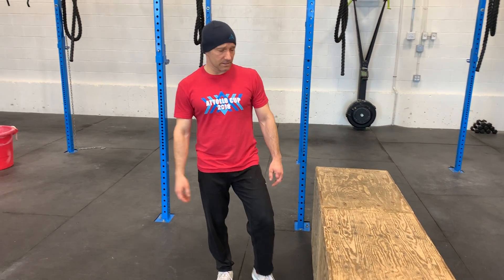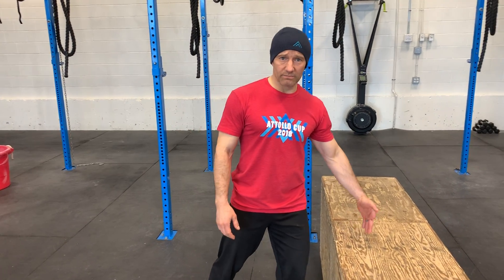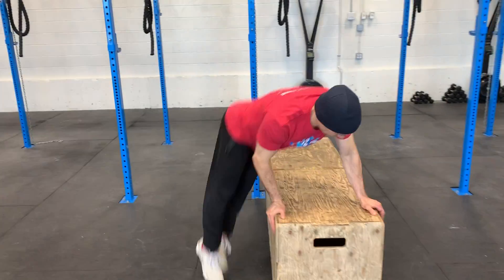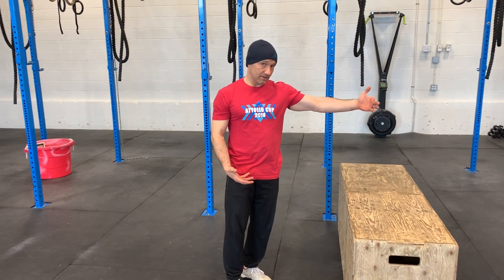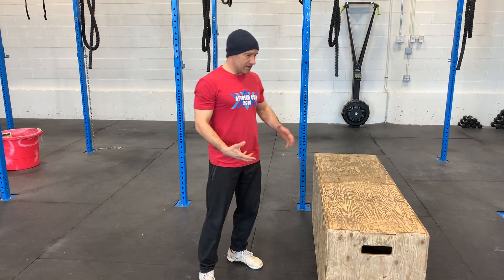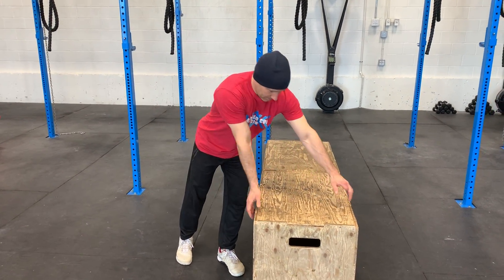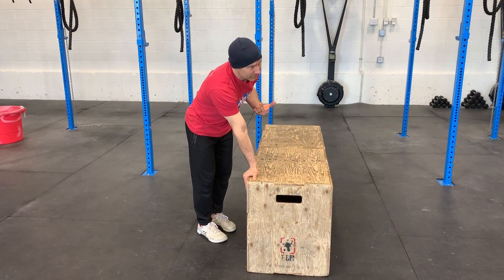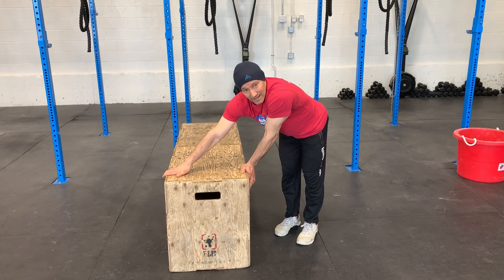Tech Tuesday 02.18.20 - Box Jump Overs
Coach Brett explains what the Box Jump Overs using the hands looks like and demonstrates the proper mechanics of this new variation of the box jump over.